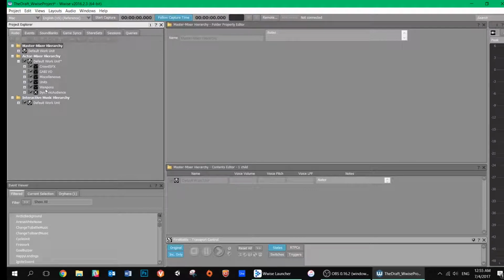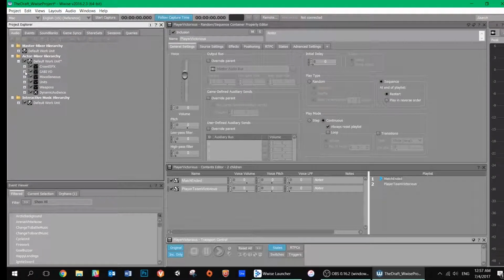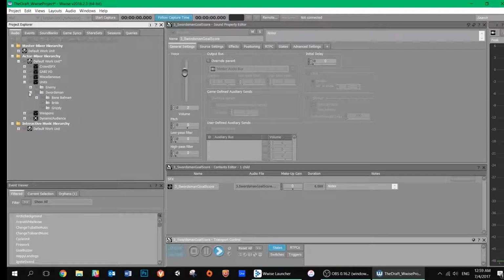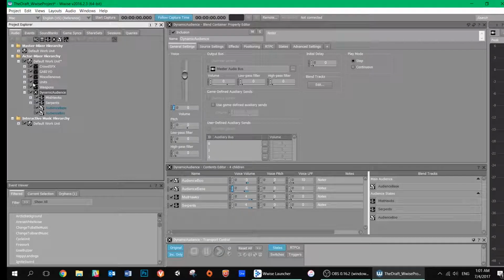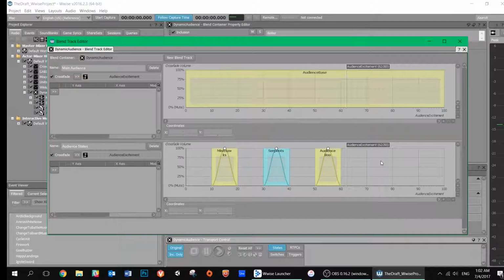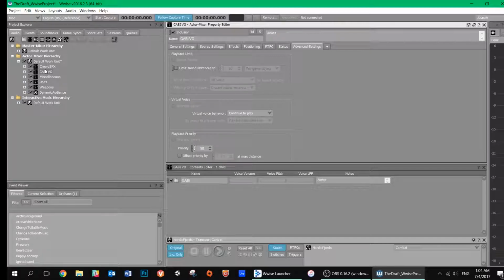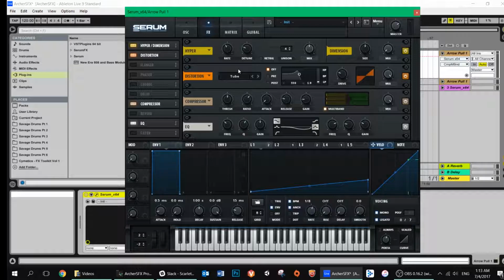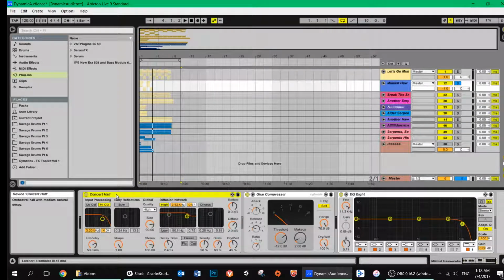Sound design overview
For this video, I wanted to give a basic overview of how I set up the Wwise project as well as showing how I went about making certain sound effects for the game.